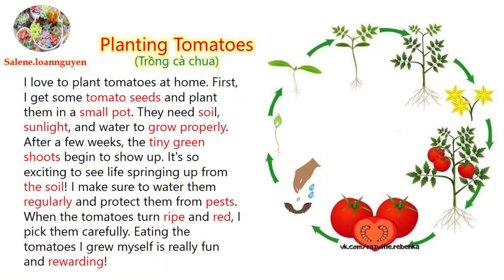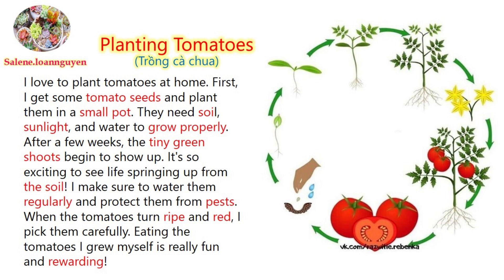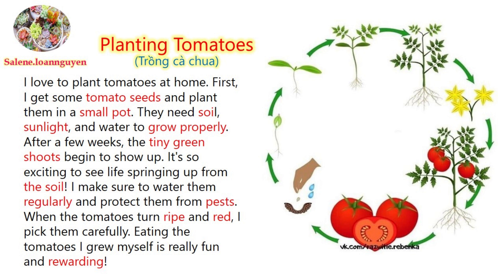(65 - Shadowing in Enlish) Planting Tomatoes (Trồng cà chua)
Các video tạo ra nhằm mục đích học tập và cũng là nơi lưu trữ các video cho các bạn muốn học tiếng Anh. Có gì sai sót, mong mọi người góp ý vui vẻ ạ!
Rất cảm ơn mọi người đã ghé và xem kênh của mình ^^